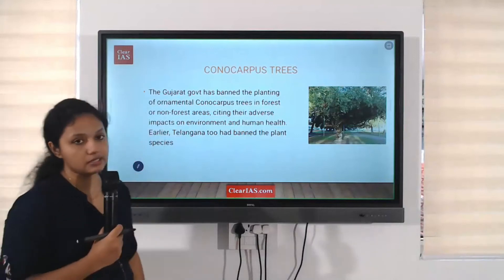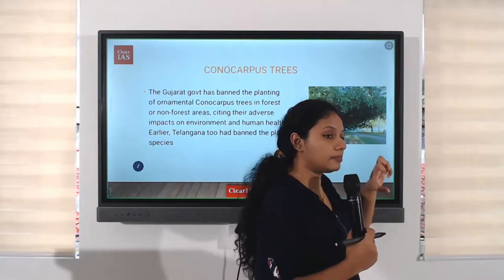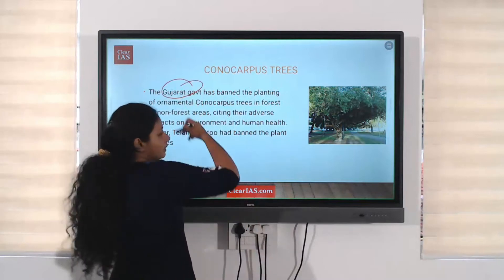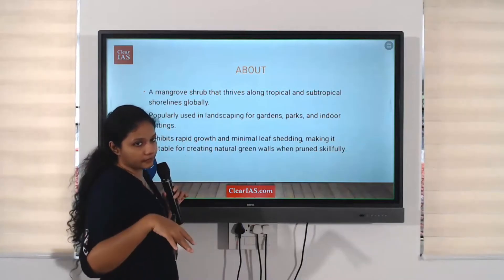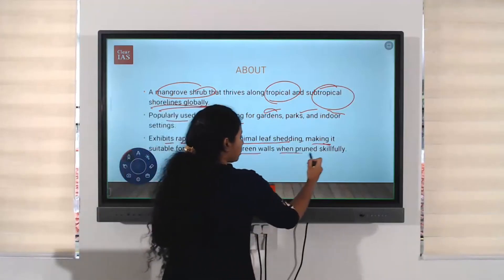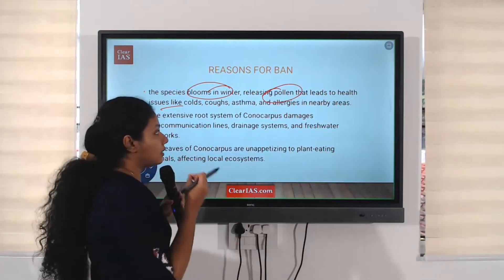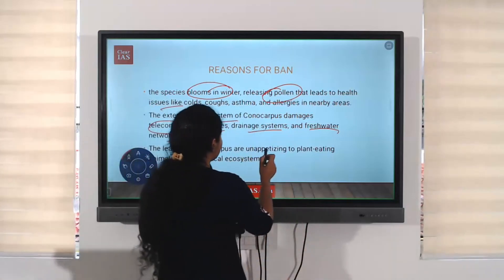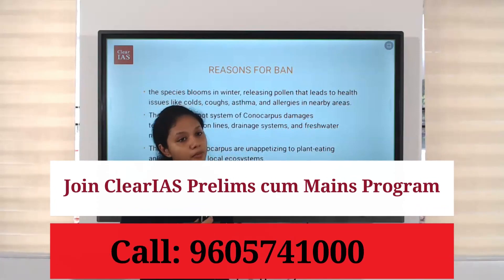Conocarpus Trees | Environment | UPSC | ClearIAS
In today's video, we're taking a closer look at the "Disadvantages of Conocarpus Trees." While these trees have their benefits, it's essential to understand the potential downsides associated with their growth and proliferation.

Conocarpus trees, also known as Buttonwood trees, can have negative impacts on certain ecosystems and pose challenges in urban areas. Join us as we delve into the ecological and environmental issues related to Conocarpus trees, helping us strike a balance between appreciating their advantages and mitigating their drawbacks.